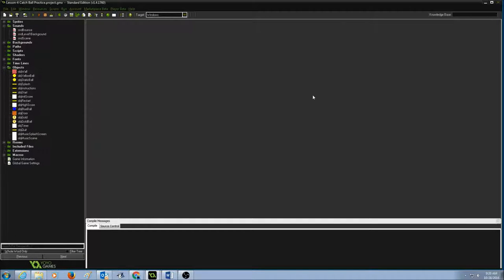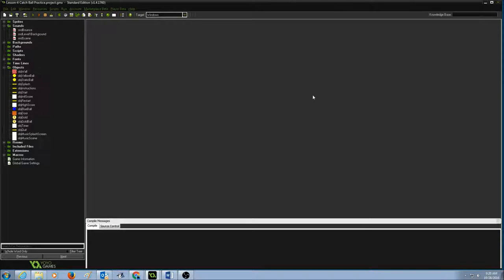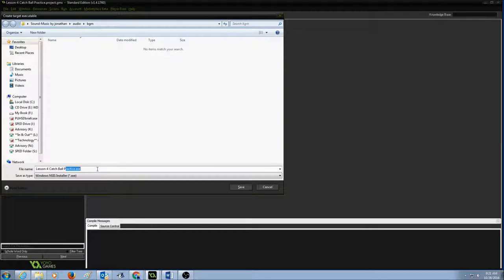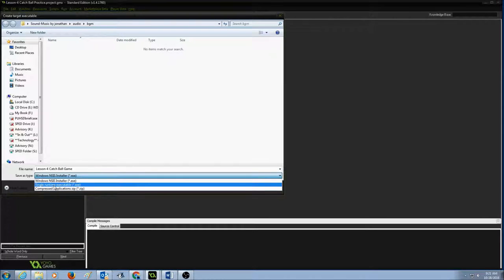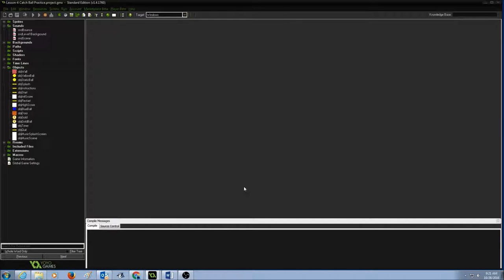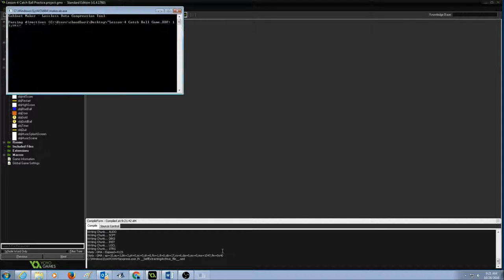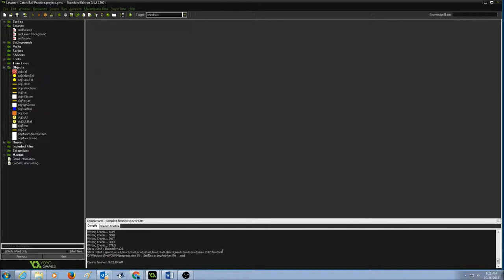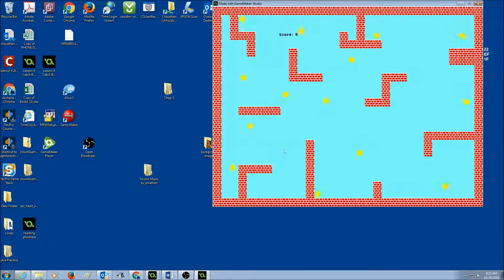Saving as Standalone executable game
Lesson-5 Saving as Standalone executable game